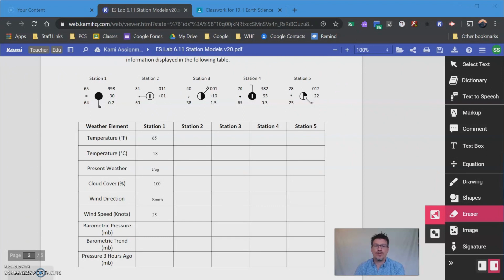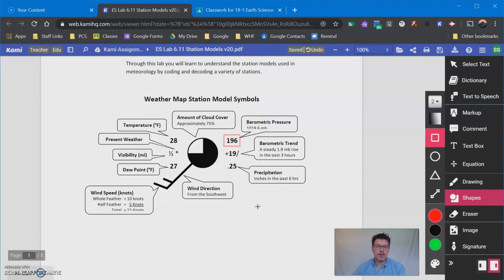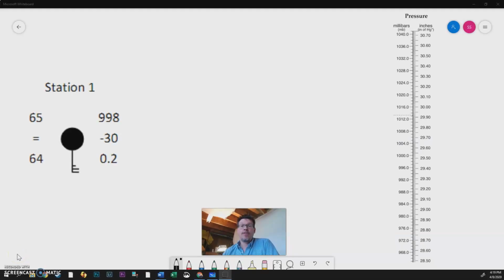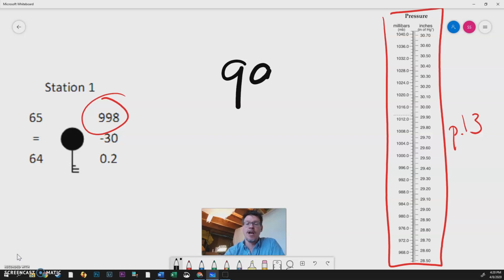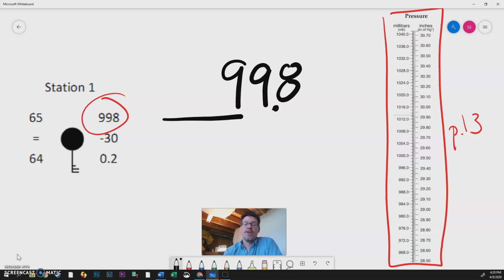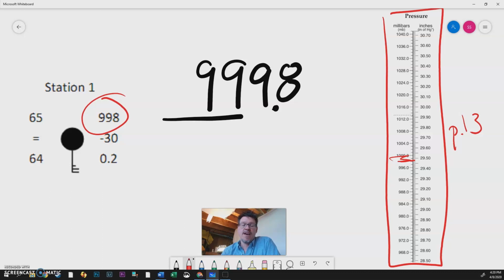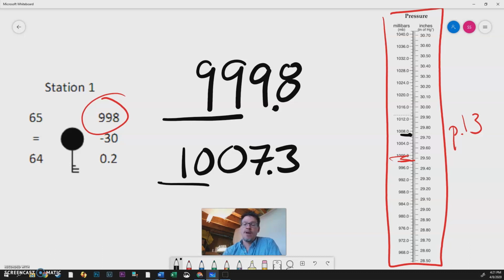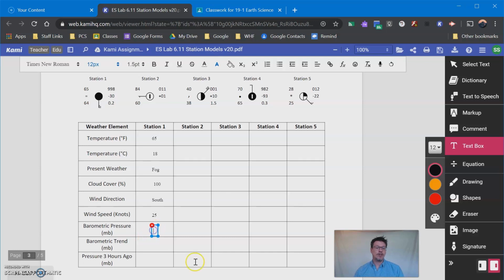Review D - Decoding Air Pressure